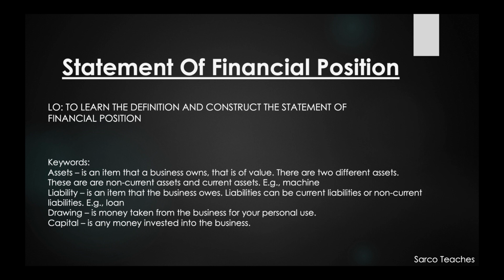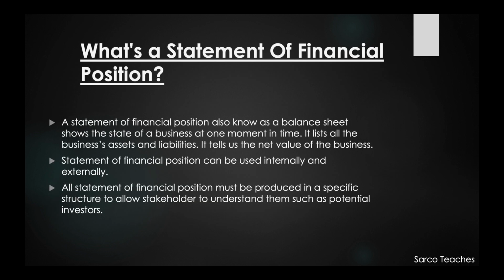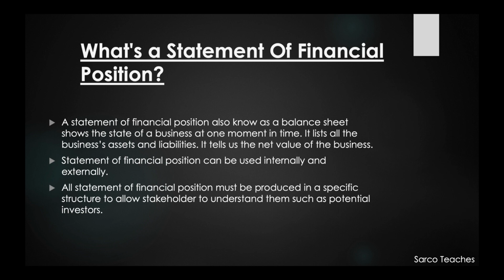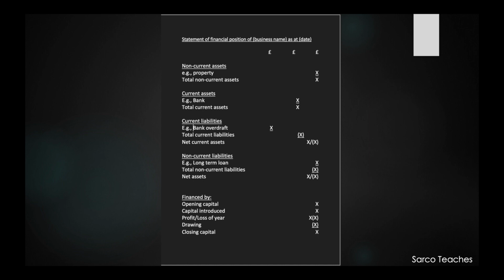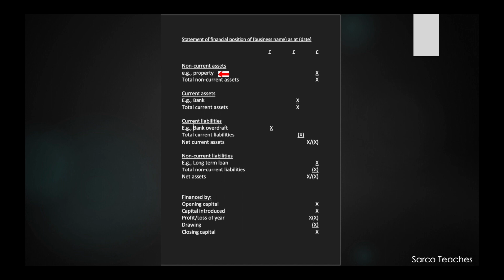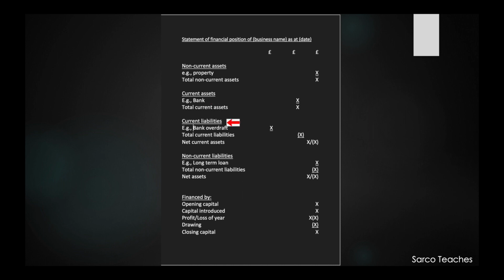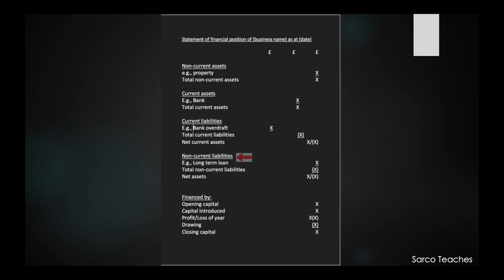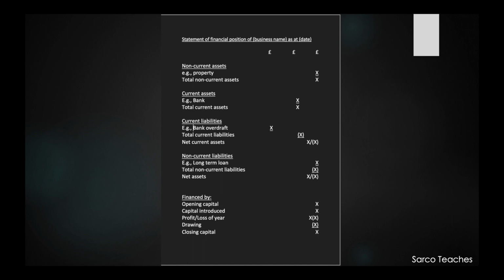Statement Of Financial Position (A Level)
In this video I go through the definition of statement of financial position and explain the layout and format of the statement of financial position.

Timeline:
0:00 Intro
1:01 What's a statement of financial position?
1:35 Layout
3:46 Why create statement of financial position?